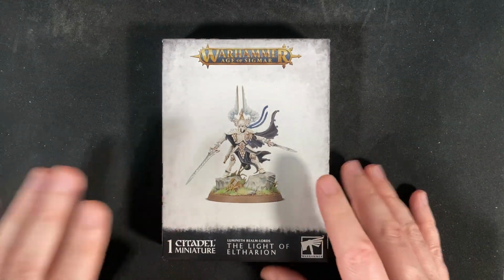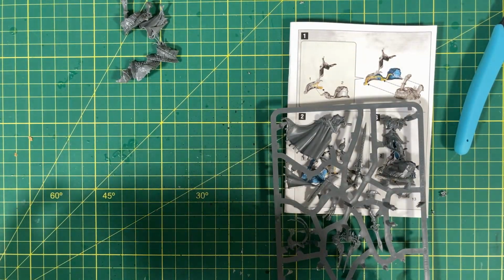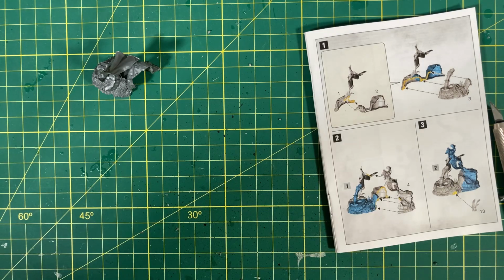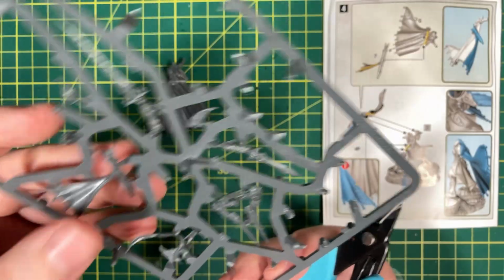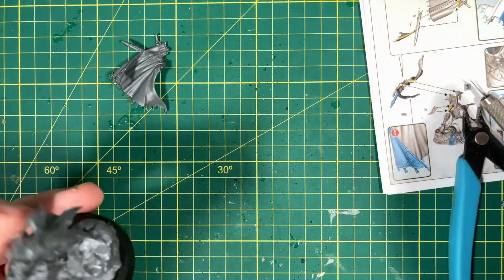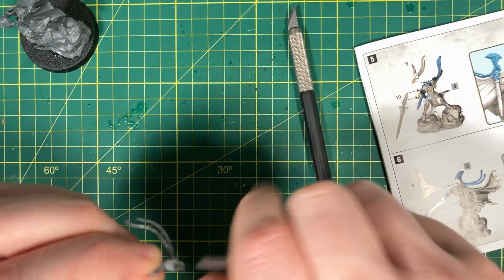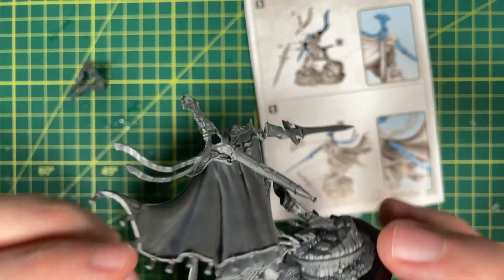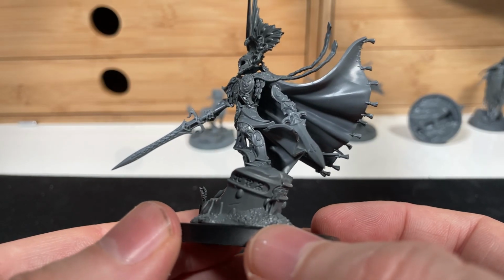The Light of Eltharion unboxing and build guide, Lumineth Real-Lords miniature for Warhammer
Its time for The Light of Eltharion unboxing and build guide, one of the best (if not the best?) model Games Workshop has ever produced. Design wise, its spectacular. Technically wise, it's a marvel.
I am totally in love with this model.